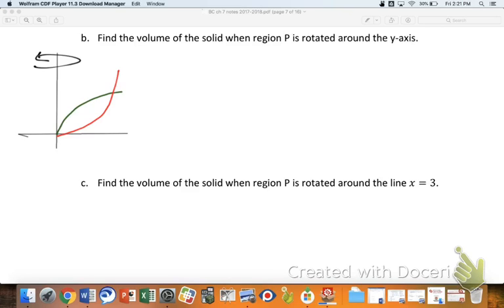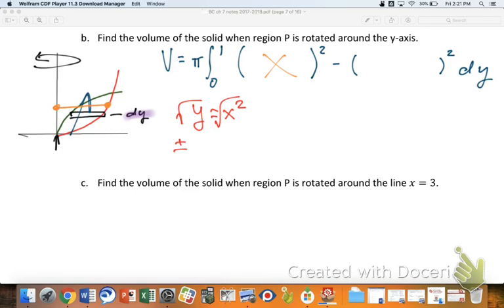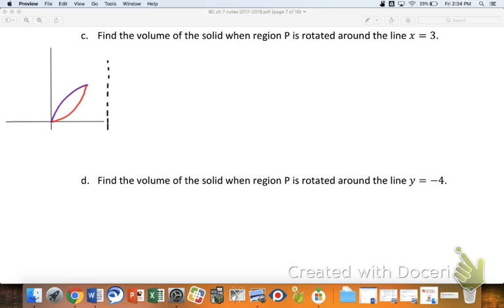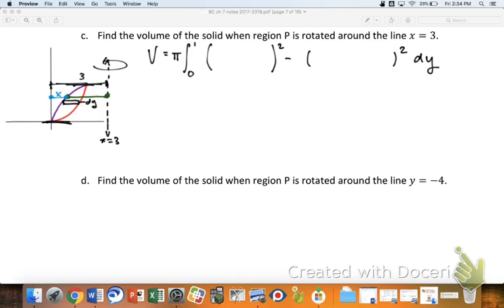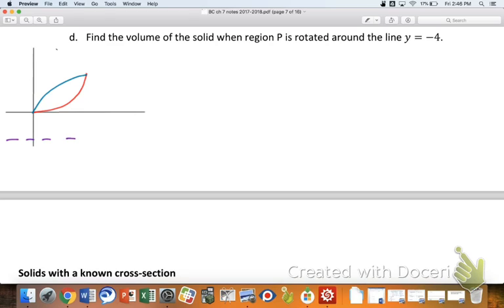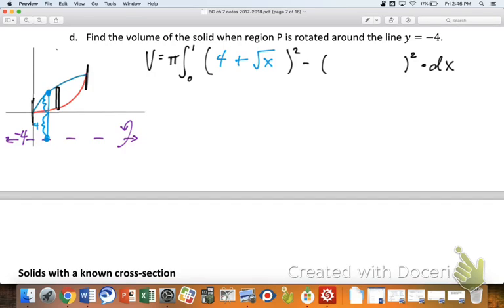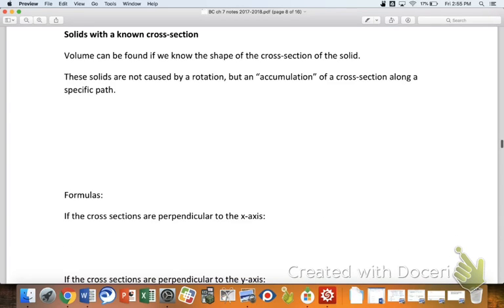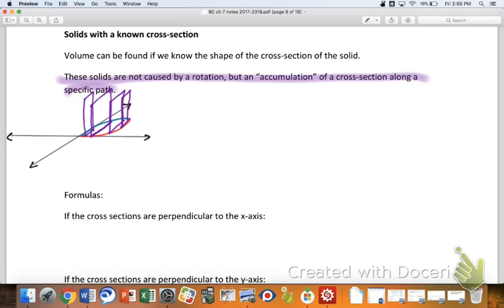bc unit 6 day 3